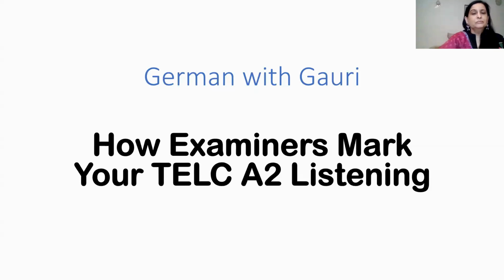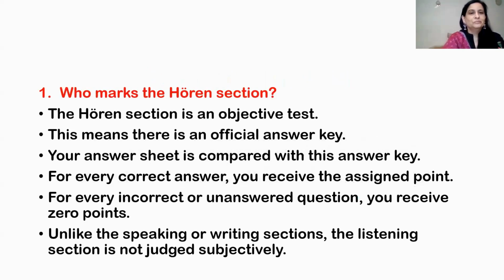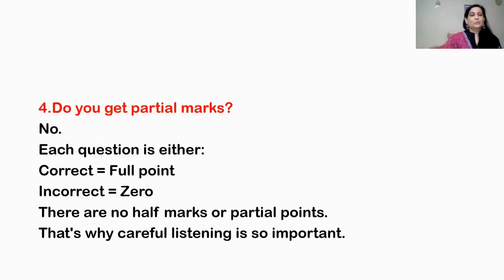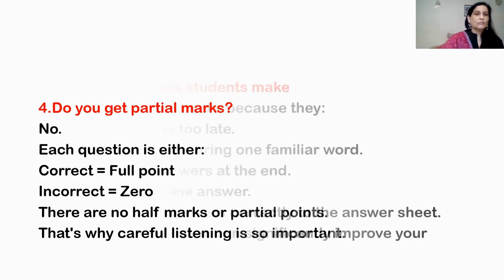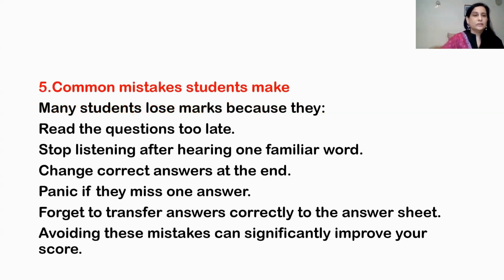TELC A2 Hören: How Are Marks Given? | Scoring Explained + Exam Tips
How do examiners give marks in the TELC A2 Hören exam? 🎧
In this video, I explain the TELC A2 Listening (Hören) scoring system in a simple way so you know exactly how your answers are evaluated.
You will learn:
✅ How many points Hören carries
✅ How the 3 parts of TELC A2 Hören are structured
✅ How correct and incorrect answers affect your score
✅ What you should focus on during the listening exam
✅ Common mistakes that can cost you points
✅ Practical strategies to improve your TELC A2 Hören score
✅ How to prepare effectively before exam day
The official telc format lists 15 points for Hören and approximately 20 minutes for the listening section. �